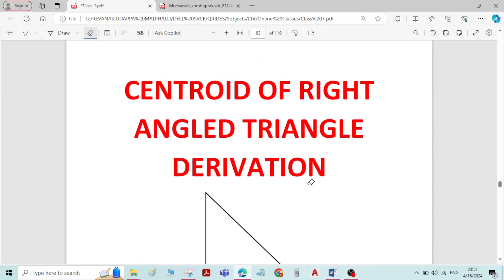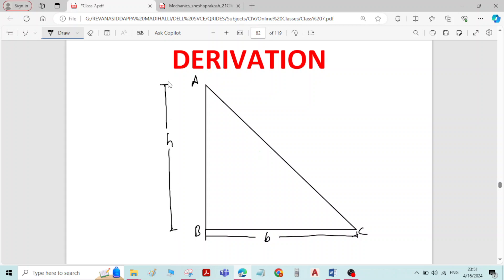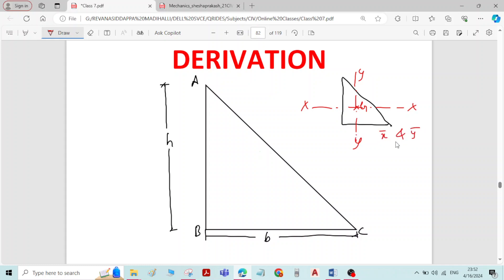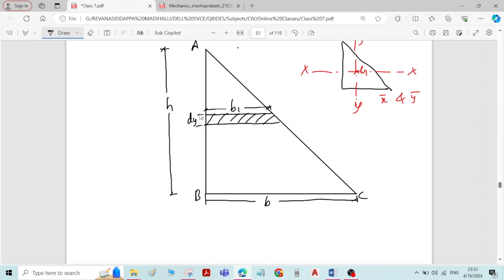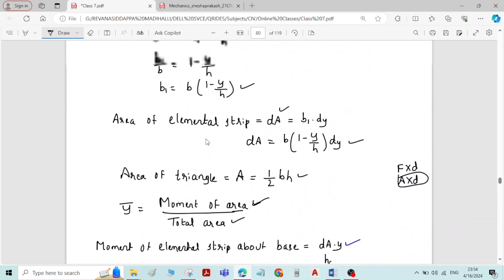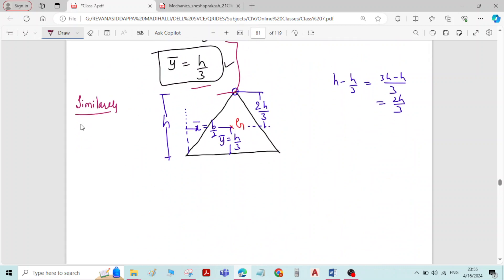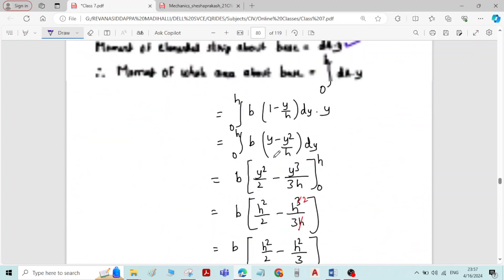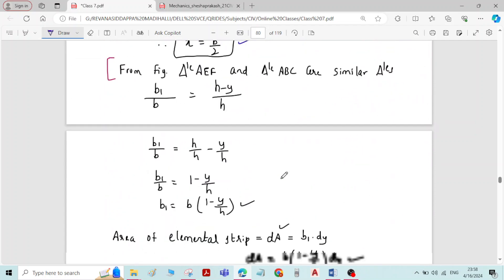53 DERIVATION OF CENTROID OF RIGHT ANGLED TRIANGLE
Click on the below link for Centroid of triangle